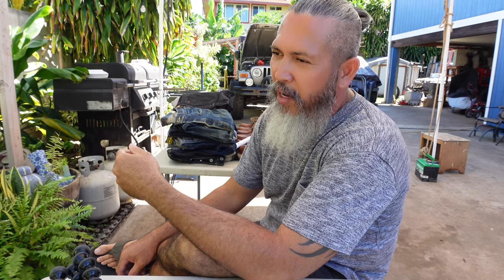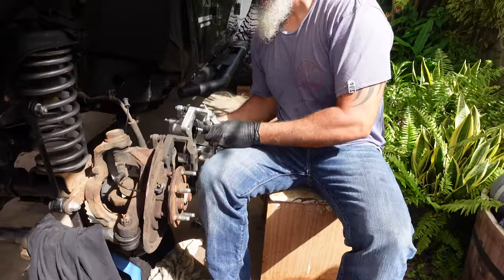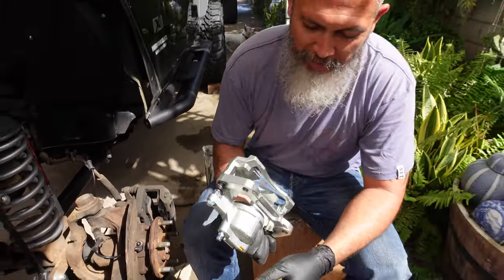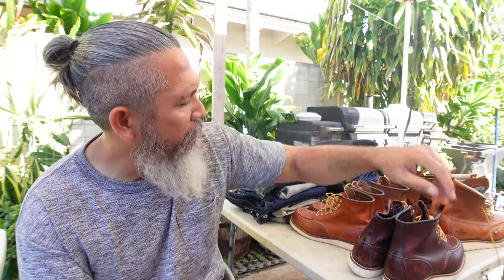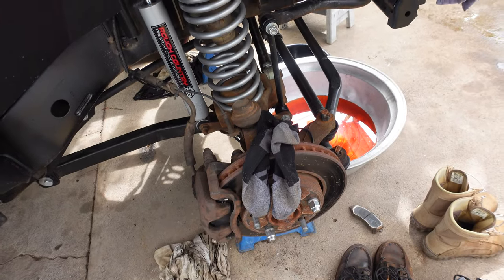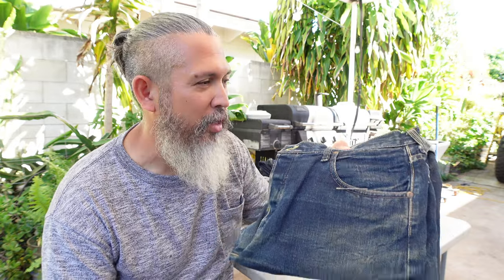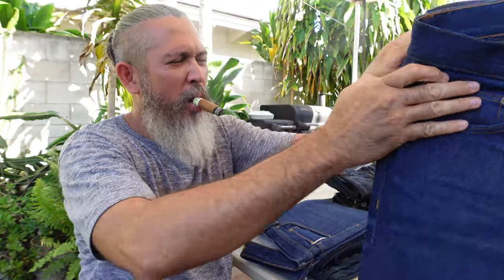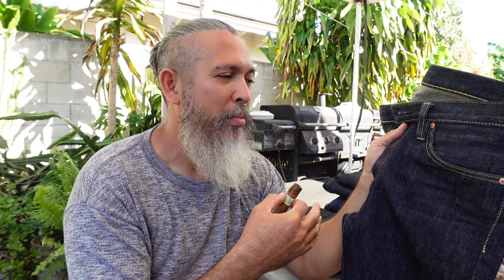Spring Cleaning of my Closet | Selvedge Jeans and Heritage Boots I’m Keeping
I recently turned 50 years old and decided to clean my closet.  I got rid of a ton of clothes that I have not touched or seen for 6-12 months now.

There are many reasons why I kept them around and some are the cost but it is time to come clean for sure!

After all said and done, I decided to keep some selvedge jeans and heritage boots around.